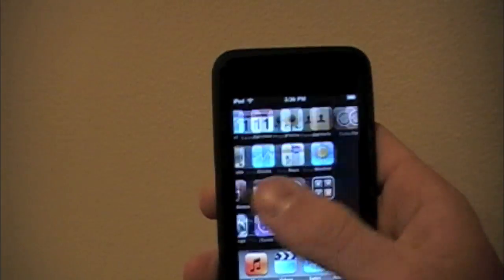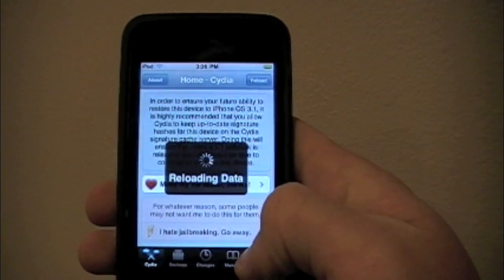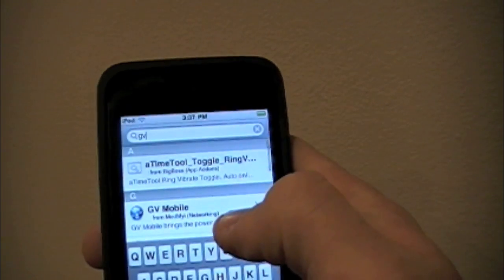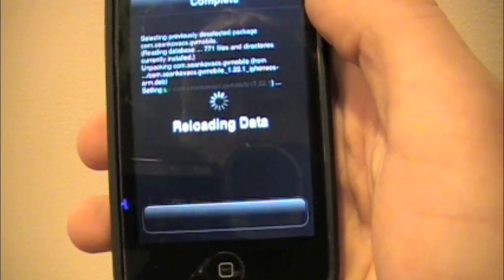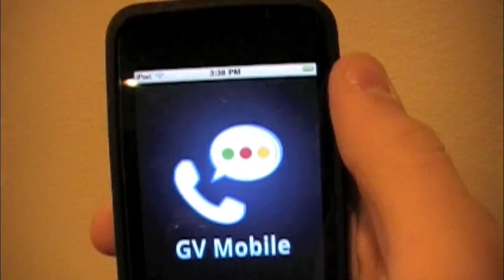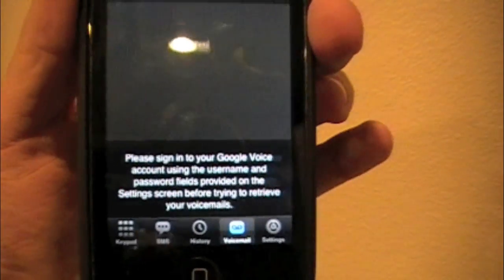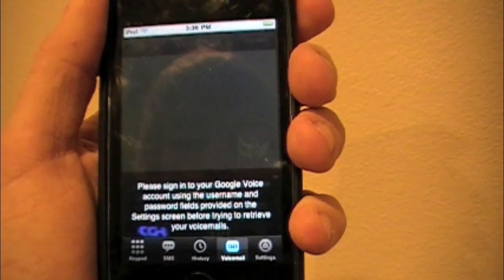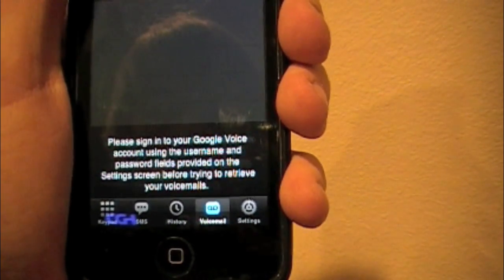iPhone Google Voice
How to get Google Voice on your  iPhone and iPod touch by iPhone Support Fast!